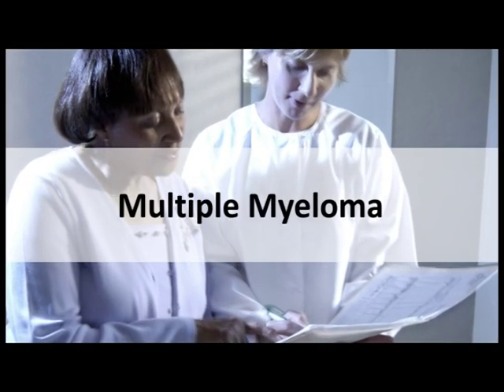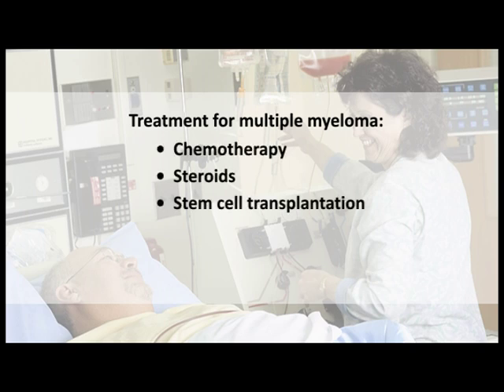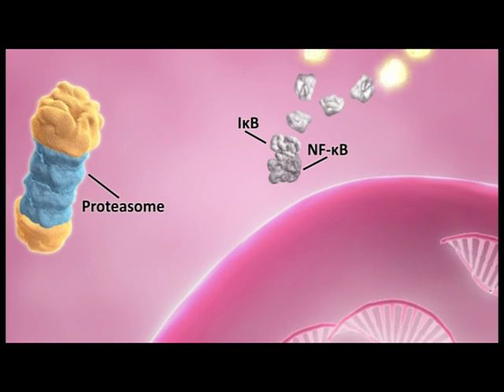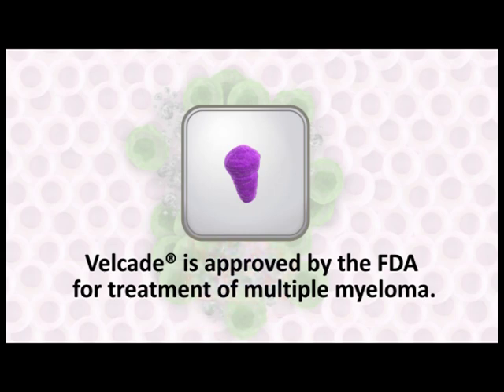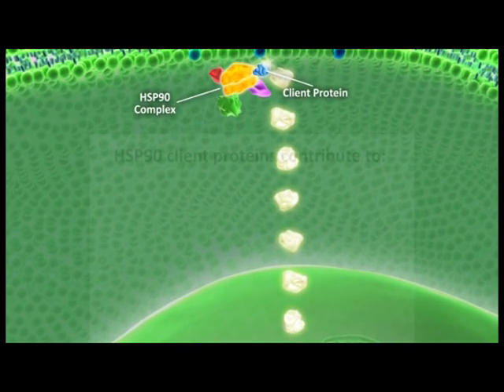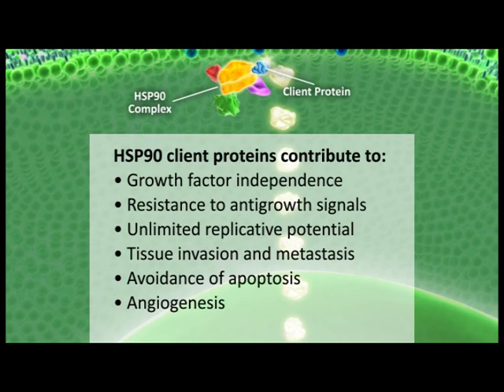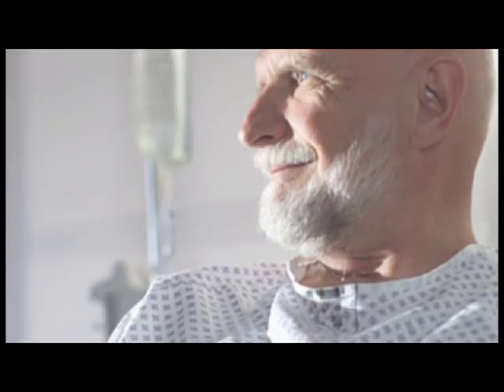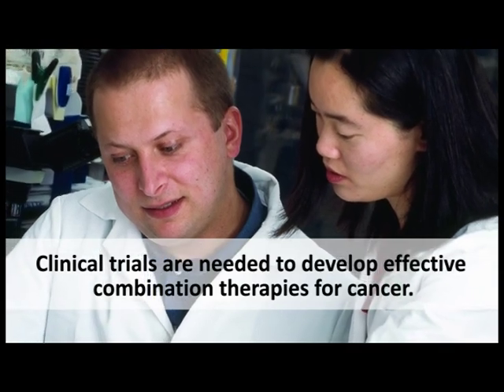Understanding Targeted Therapies for Multiple Myeloma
Understanding Targeted Therapies for Multiple Myeloma - National Institutes of Health 2010 - Publication Q028 - National Cancer Institute. Describes targeted therapies for the treatment of multiple myeloma. Some of the questions answered by this educational tutorial for oncology health professionals include: What are targeted therapies; what do these new treatments target in multiple myeloma; which targeted cancer therapies are currently approved for myeloma by the Food and Drug Administration; and how can one find clinical trials that are evaluating targeted therapies for multiple myeloma.